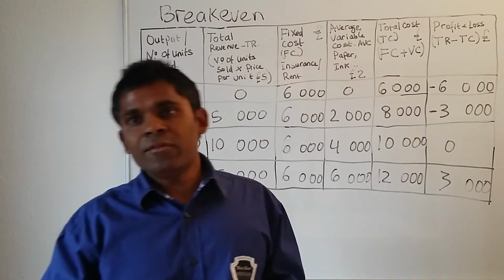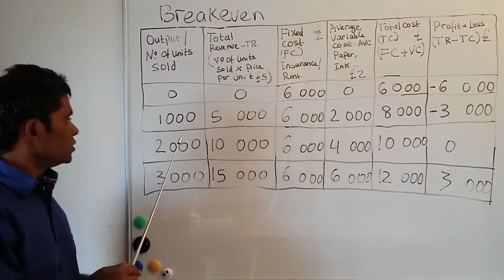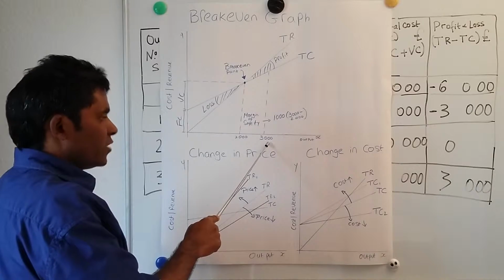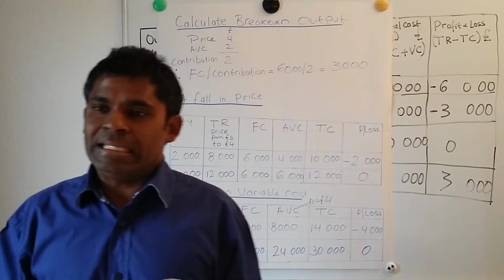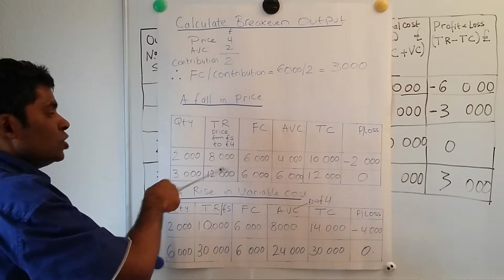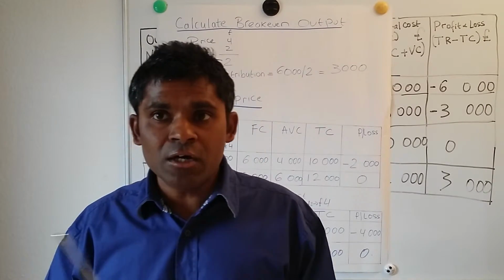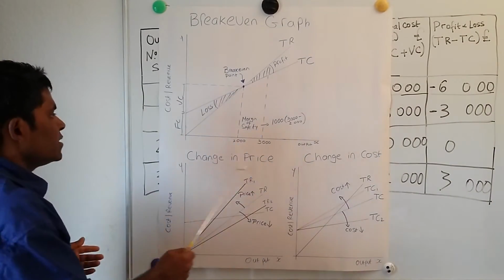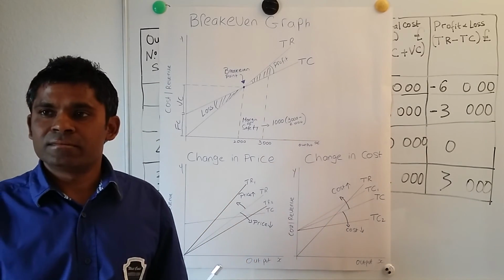16 04 14 Business Studies A level Breakeven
Quick Revision of Breakeven Analysis for A Level